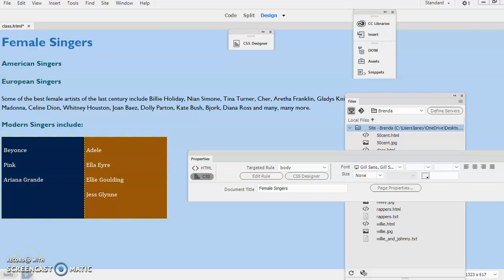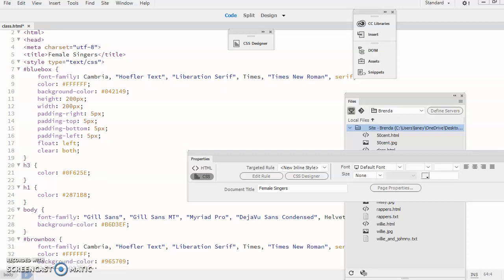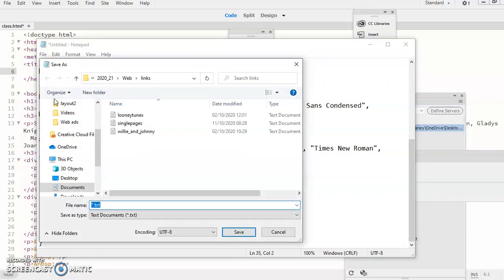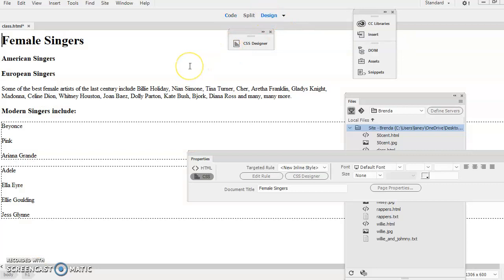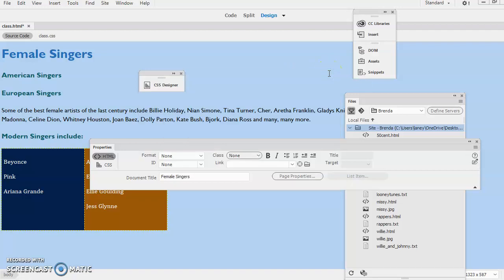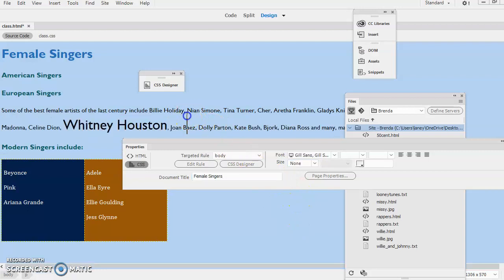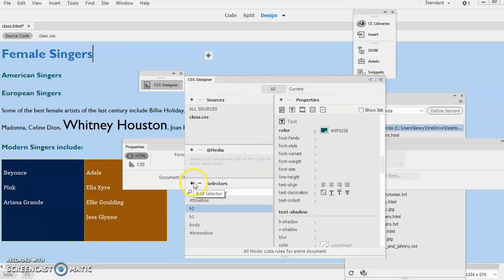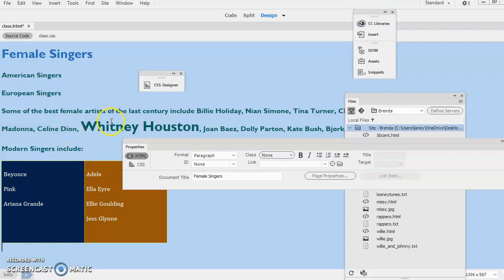CSS the 3 places it goes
The three places a style can go when using Adobe Dreamweaver CC